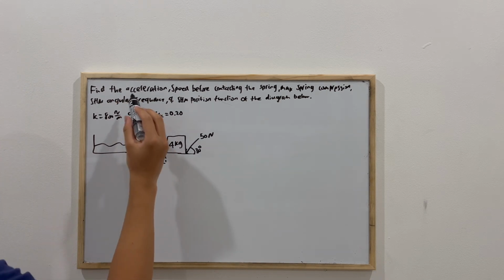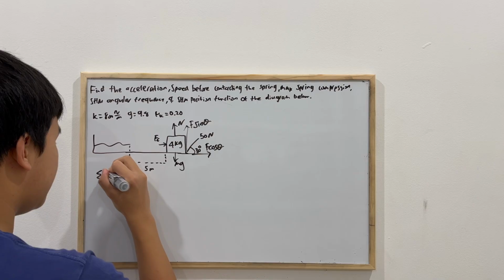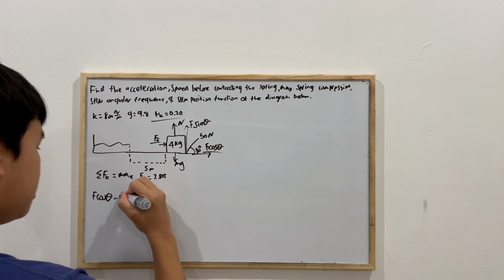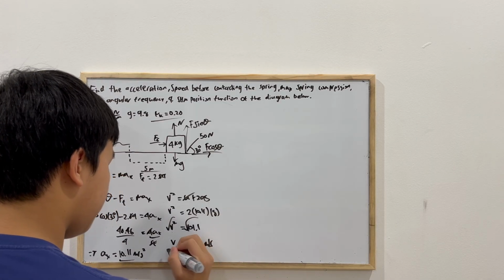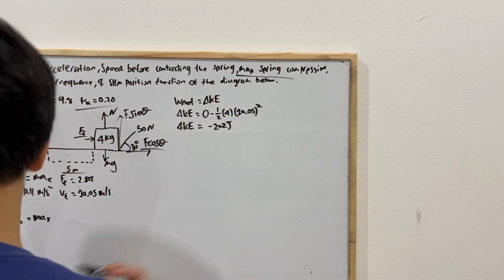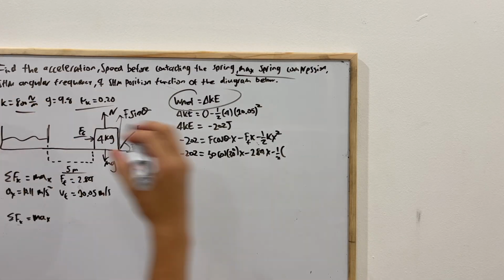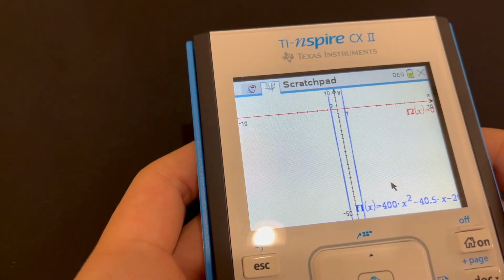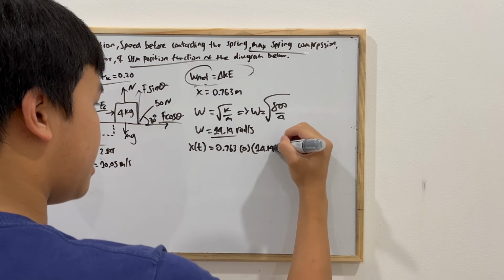Fun mechanics problem!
physics appliedphysics maths A fun mechanics problem that combines forces, kinematics, work, energy, and simple harmonic motion